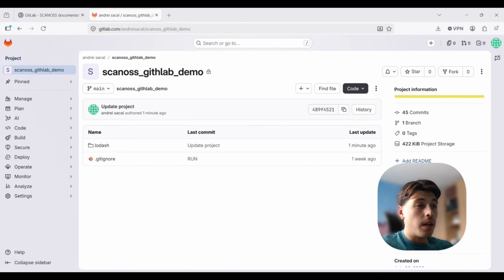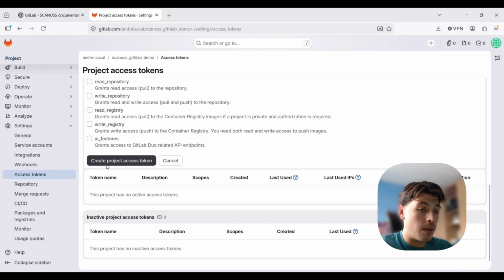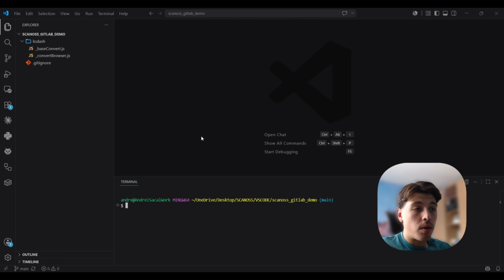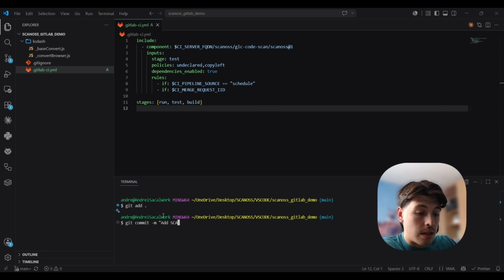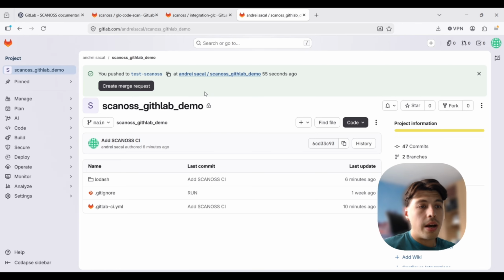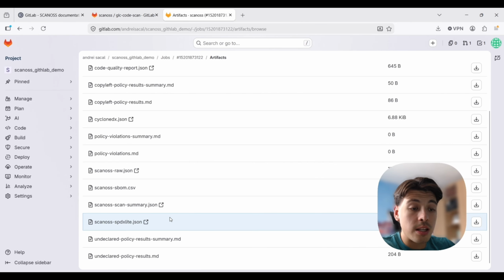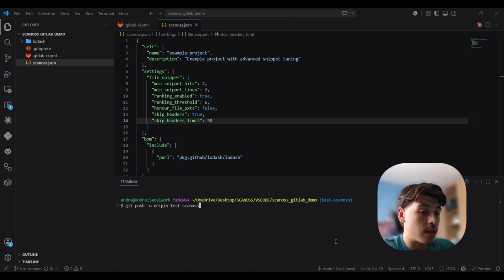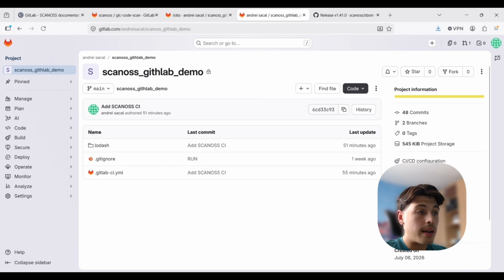SCANOSS GitLab CI/CD integration: scan every merge request automatically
Integrate SCANOSS with GitLab so that every merge request triggers an automatic scan for undeclared open source components and CopyLeft licences. Configuration is handled via GitLab CI/CD variables and a .gitlab-ci.yml file pulled from the SCANOSS documentation.

This demo walks through creating a project access token, configuring CI/CD variables, setting up the pipeline file, triggering a scan via merge request, reviewing job artifacts including the SBOM and undeclared policy report, and declaring components in scanoss.json to pass the pipeline cleanly.

Chapters

00:00 Introduction and prerequisites
00:48 Creating a GitLab project access token
01:10 Adding CI/CD variables: GitLab token and SCANOSS token
02:00 Creating the .gitlab-ci.yml file
02:45 Pushing changes and creating a test branch
03:12 Opening a merge request and triggering the pipeline
03:30 Reviewing job artifacts
04:05 Undeclared policy results and the scanoss.json fix
04:30 Updating the project and re-running the pipeline
04:55 Confirming a clean scan: no CopyLeft licences, no undeclared components
05:10 Reviewing the scan summary in the merge request
05:18 Wrap-up